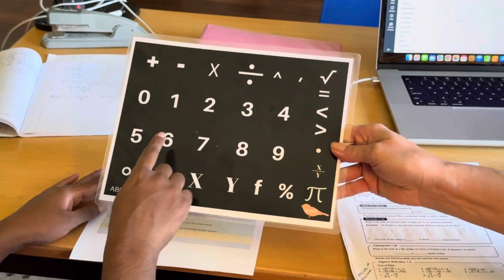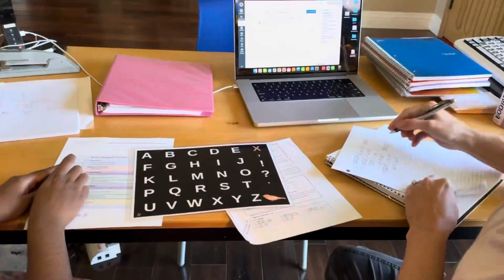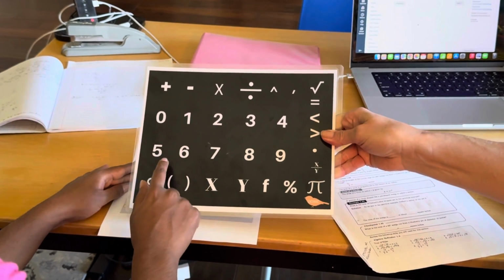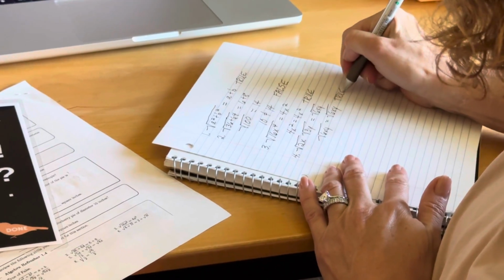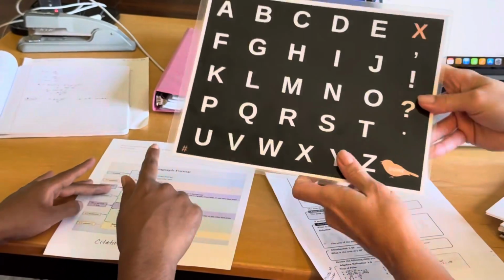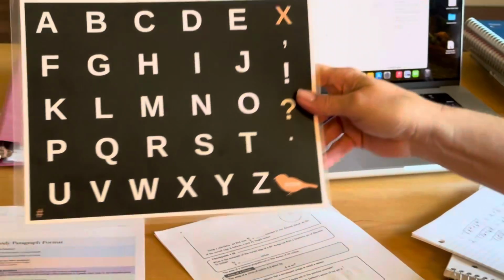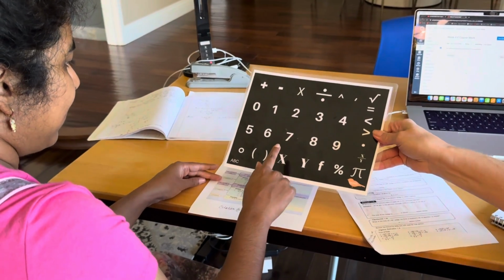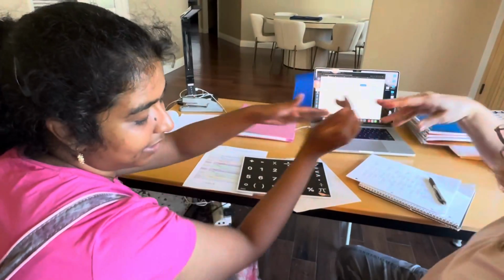Siri working on her Trigonometry assignment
In the class Siri is very quiet and cannot answer any questions but when her communication coach works with her she can do it all.  She answered 8 questions in 13mts.

This shows that even though she is smart she cannot express it unless there is a proper way for her to communicate which is the letter board and a trained person as a communication coach.